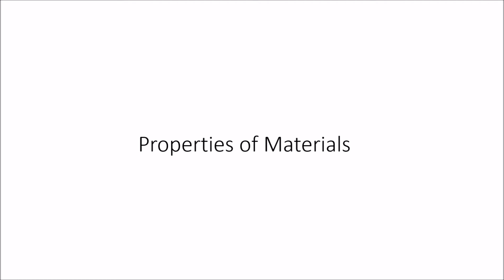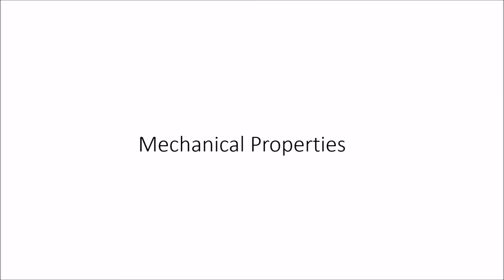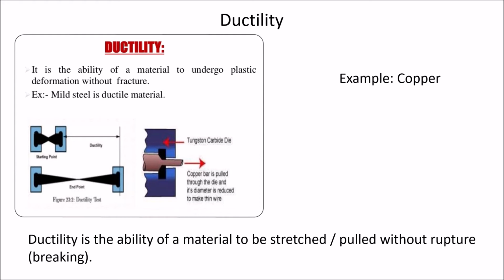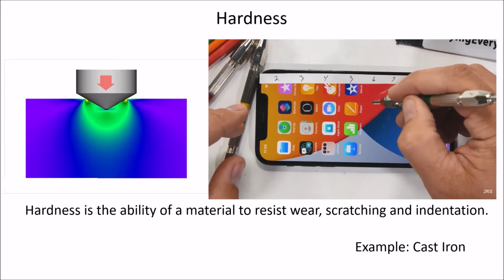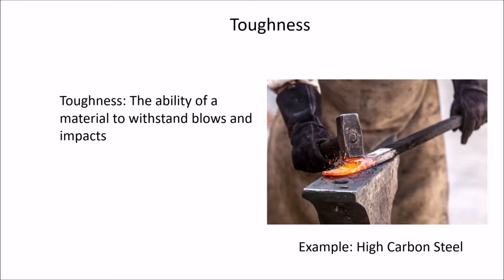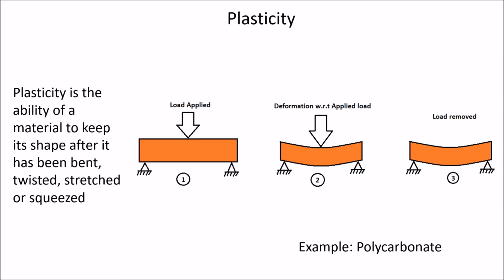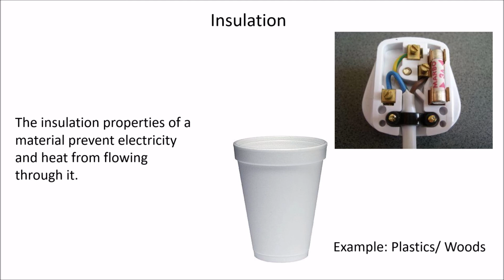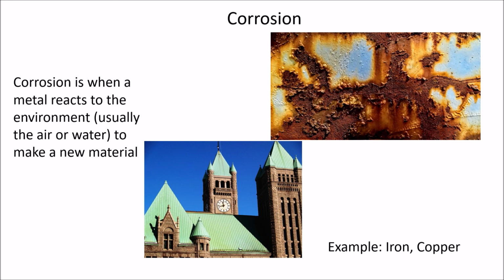Properties of Materials